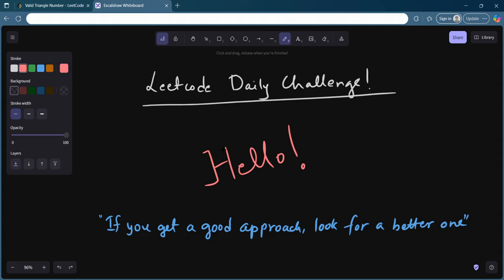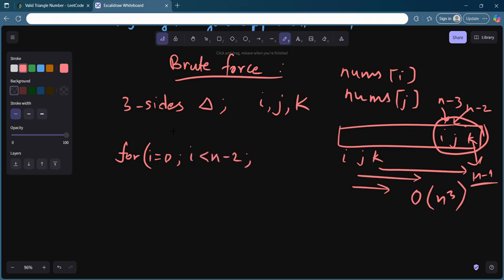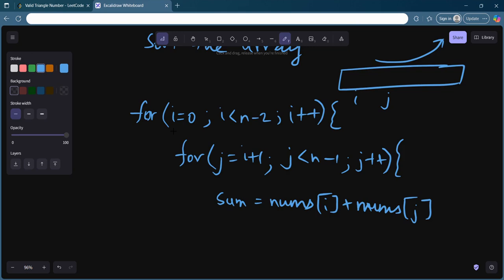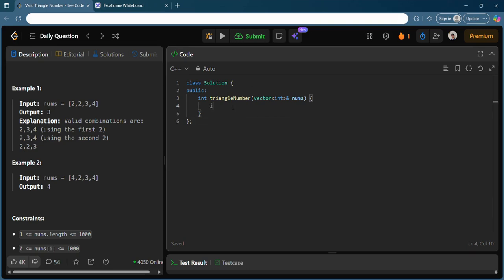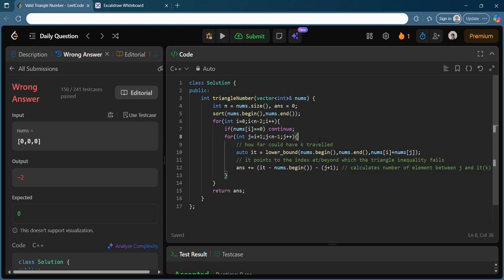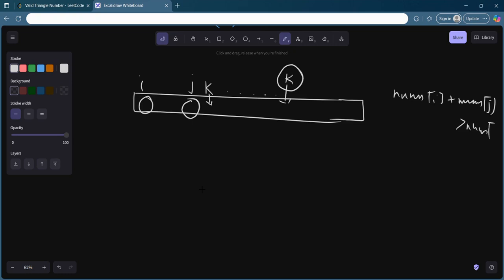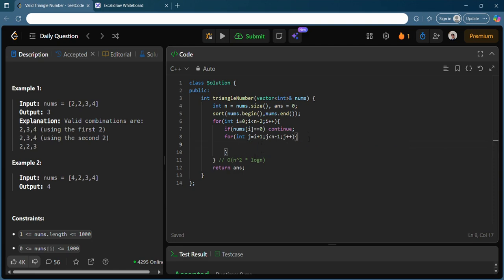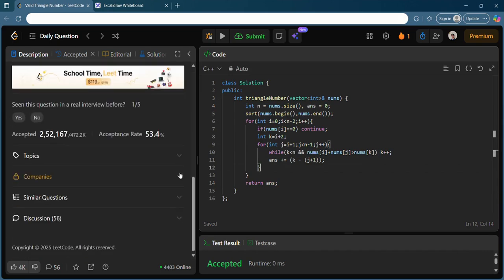611. Valid Triangle Number | 3 Approaches | Leetcode Daily Challenge